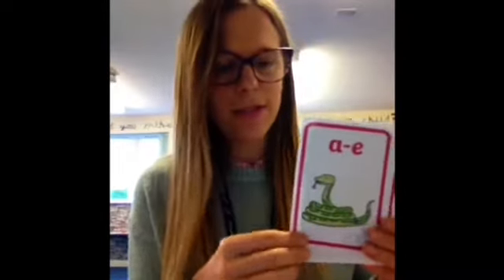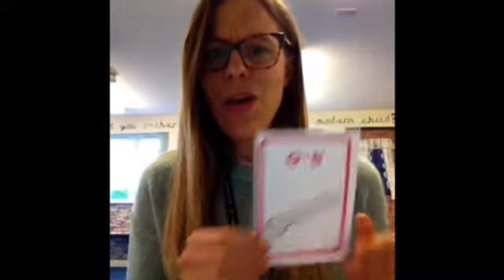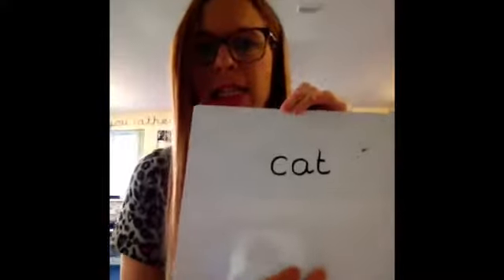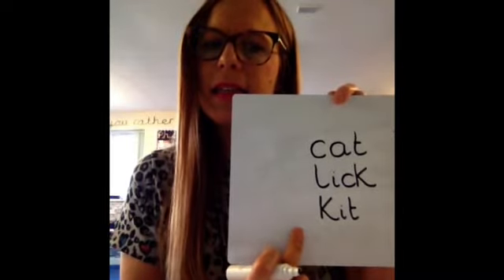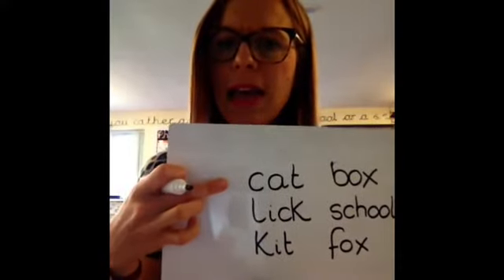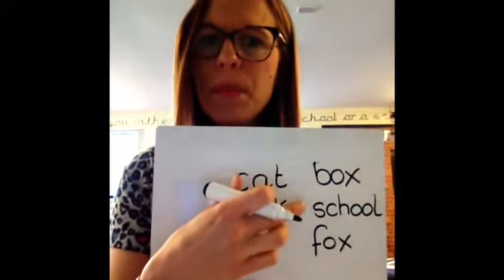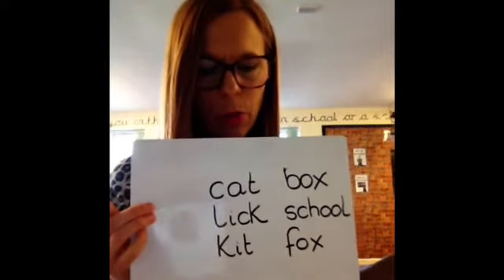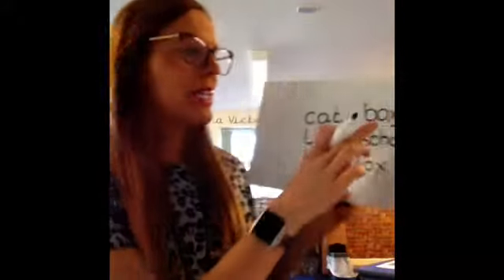Thursday 25th February 5c